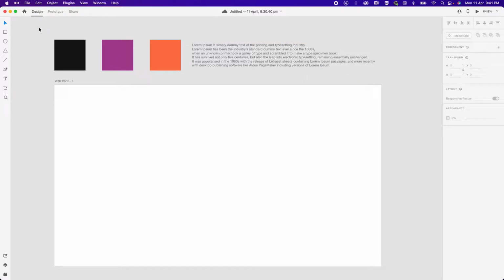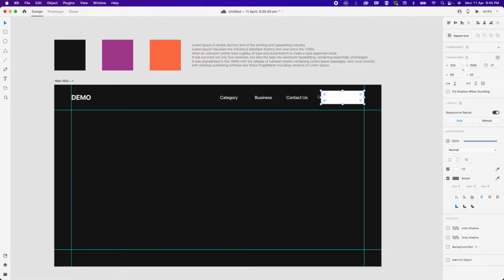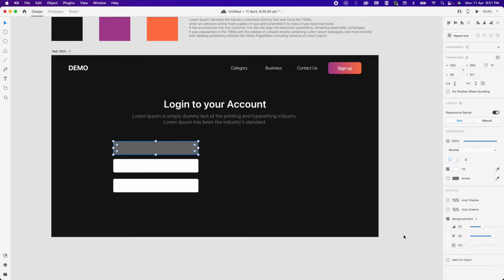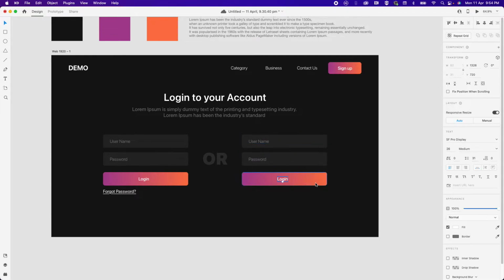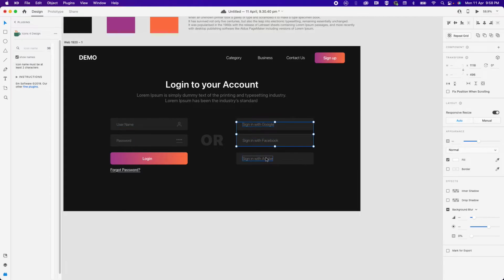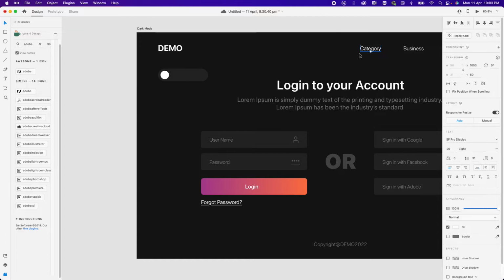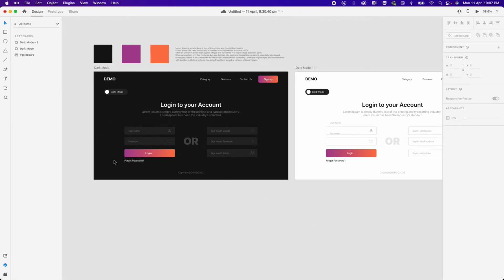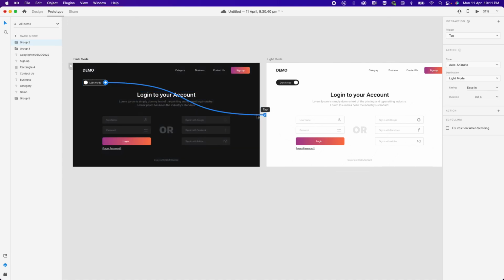Designing a Web Login Using Adobe XD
Vanakam Makale, I’m Solomon Selvam from Grand Design Lab, and I’m a UI/UX Design & Product designer who’s passionate working on  creative thinks and help professionals increase their worth by improving their craft and process. living in India!

I post design videos about tools, projects, and concepts as well as vlogs of my life as a designer.